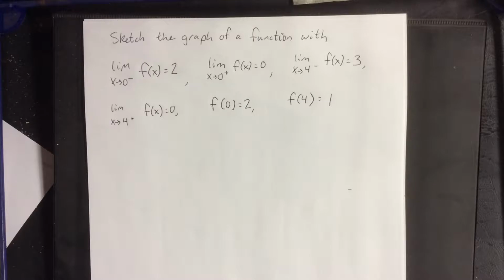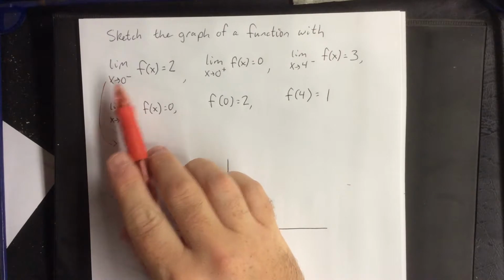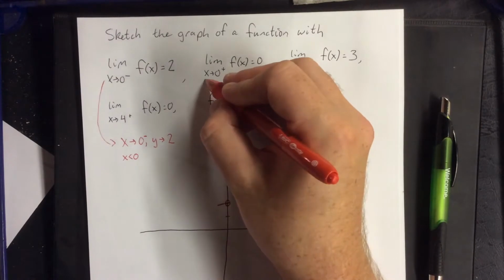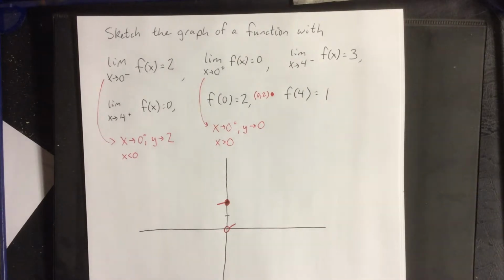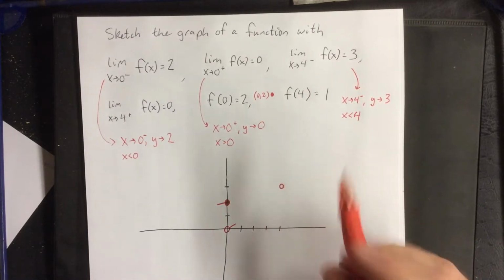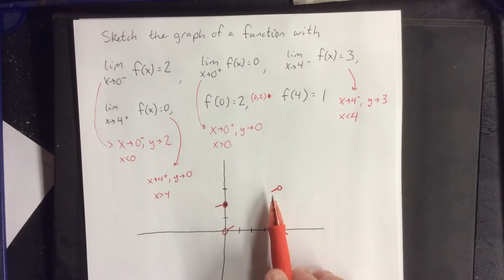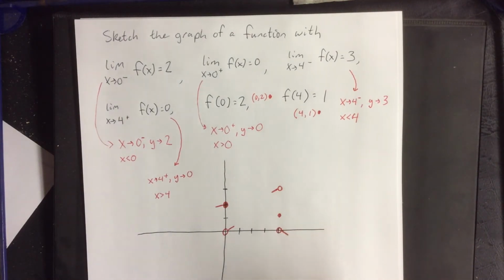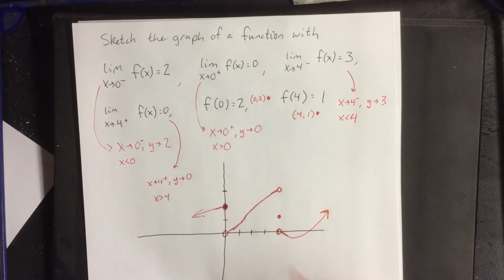Graphing a function: limits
Given one sided limits, determine the graph of a function